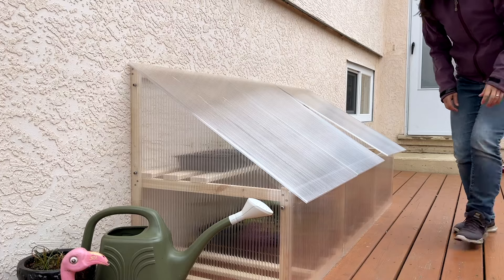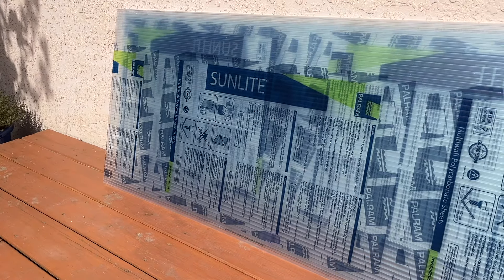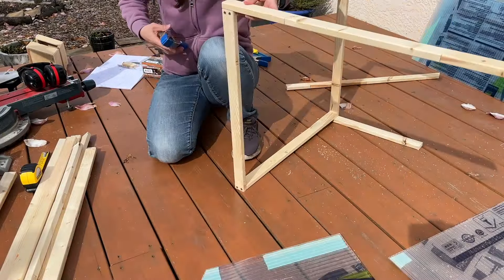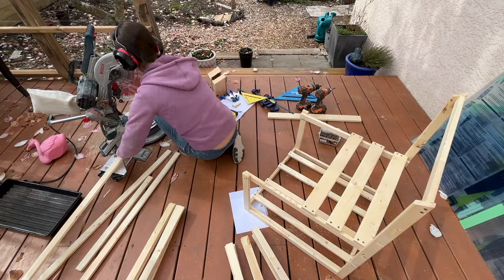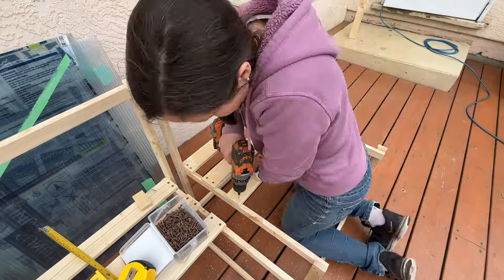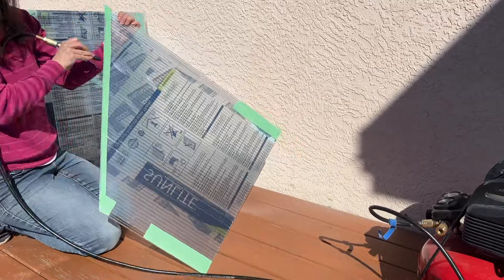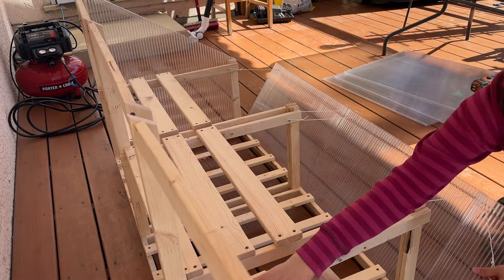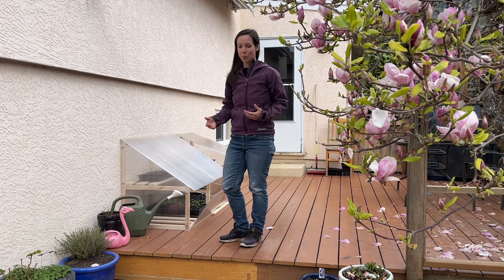Mini Greenhouse Build - DIY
I'll show you how I built this tiny mini greenhouse for my garden. This is a project that will last for years and help tremendously for raising seedlings.

This took me most of a weekend to build and includes a few tricky part where care is needed. It's built in three sections with commonly found material at your local building store including 1"x2"x8' framing lumber, 96"x24" clear plastic roofing panels and a few more pieces. With each section weighing about 10lbs, it is easy to move around and can be stored during the off season.